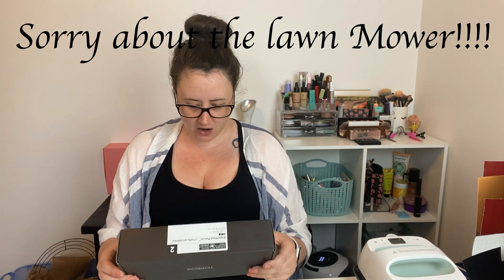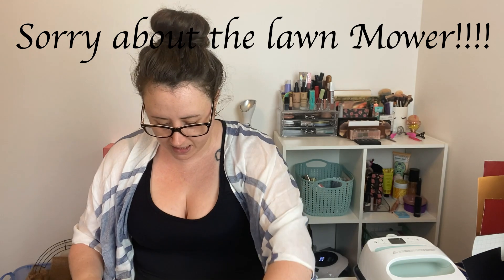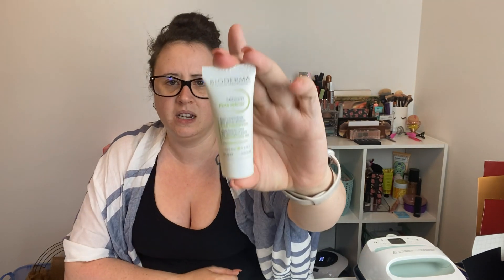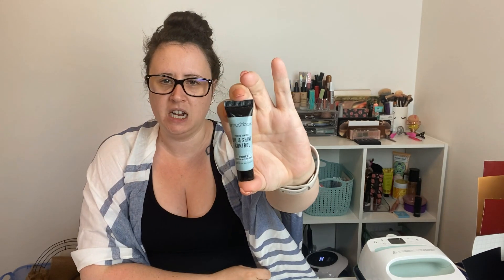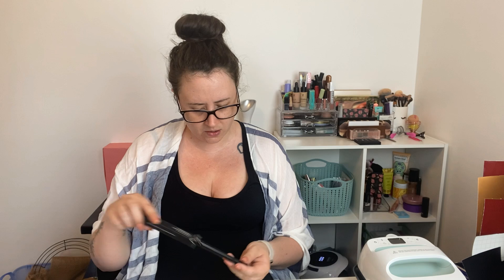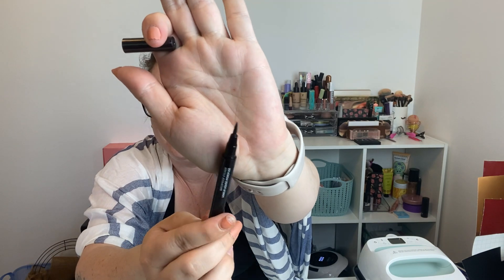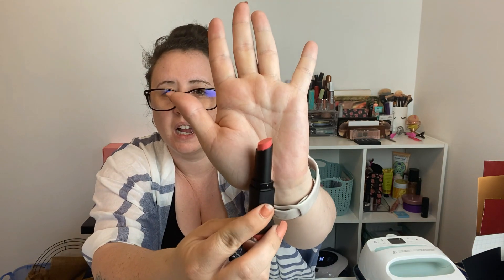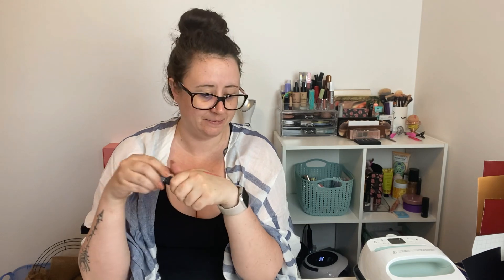TOPBOX JUNE 2020 UNBOXING!!!!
Topbox
New month new box! I haven’t been to impressed with Topbox as of lately so check out this video to see if I like this months box or not!

♡ Products In this months Topbox ♡

SMASHBOX Photo Finish Oil & Shine Control Primer

Beauty Surprise 10$
KATE SOMERVILLE
ExfoliKate® Intensive Pore Exfoliating Treatment

Much Love Dagny